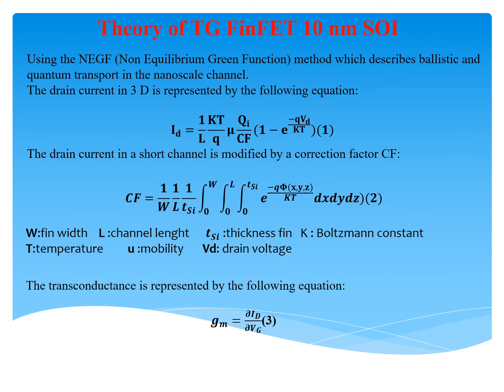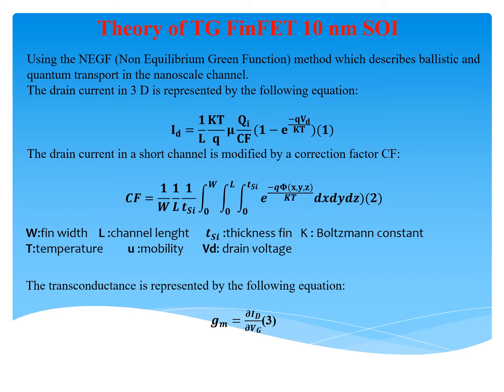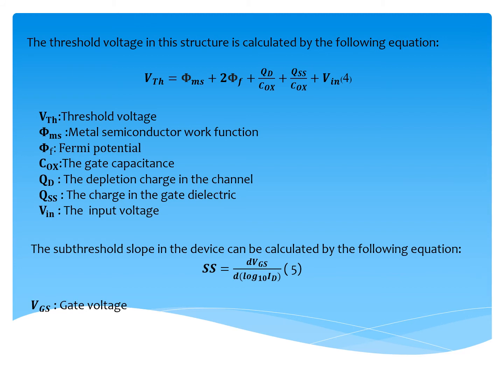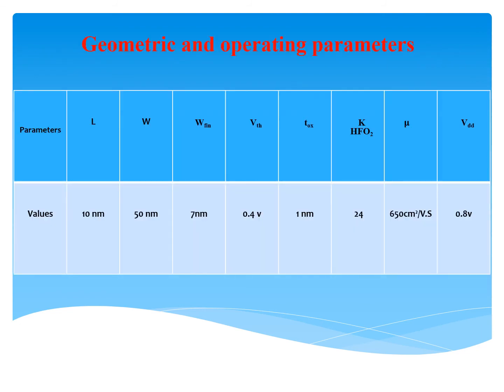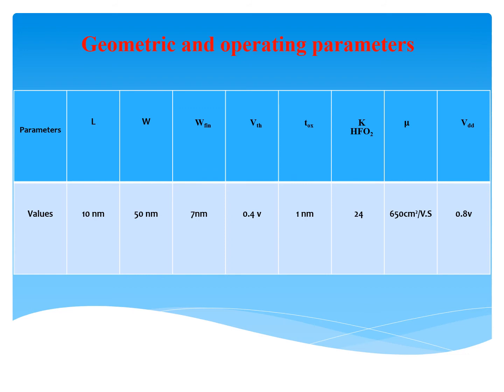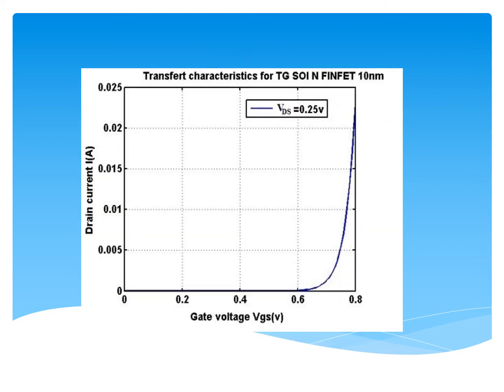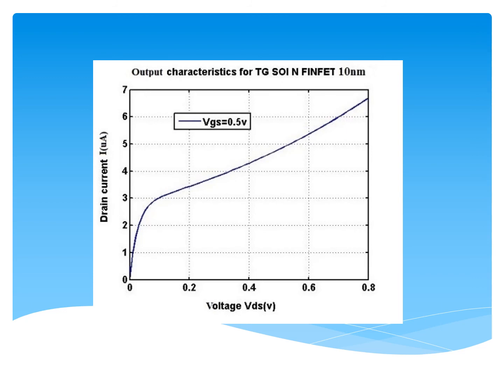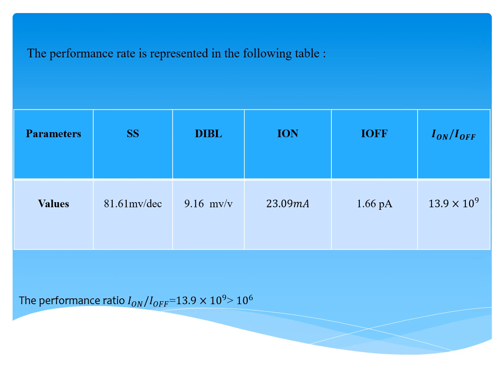lazzaz abdelaziz IC SEAM21 OUARGLA Topic Nanotechnology and Nanomaterials